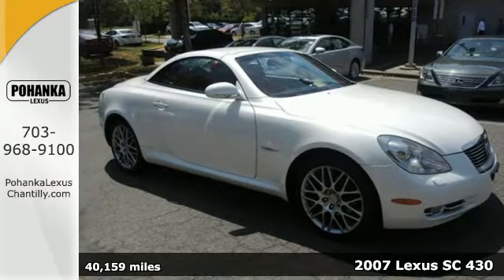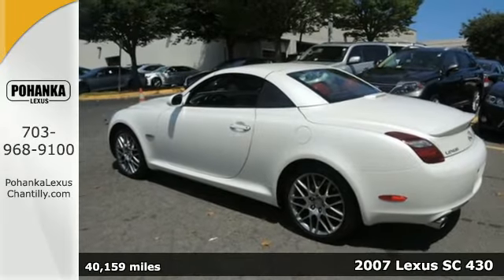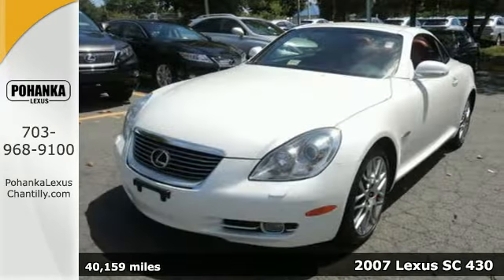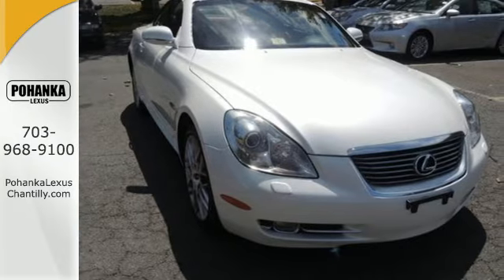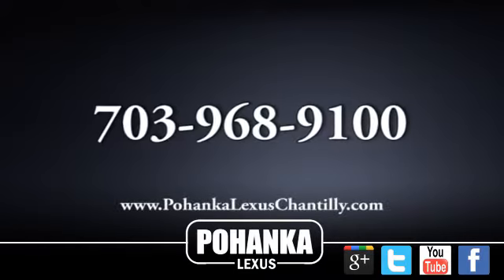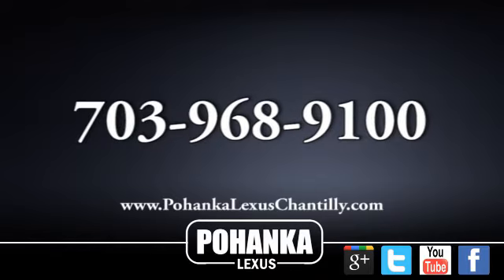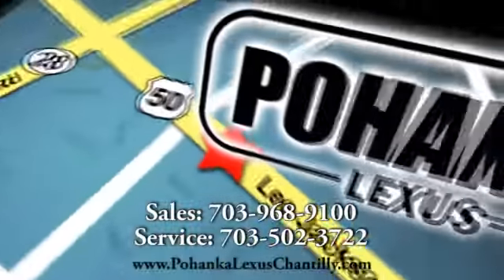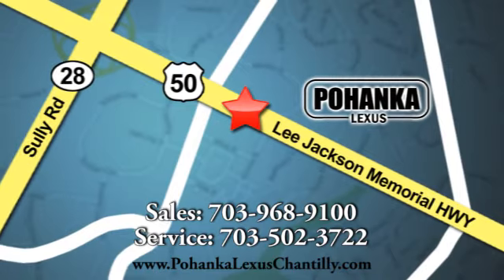Used 2007 Lexus SC 430 Chantilly VA Washington-DC, MD ESF200152A - SOLD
Year: 2007
Make: Lexus
Model: SC 430
Trim: 2dr Convertible
Engine: 4.3 L 8 Cyl. Cyl.
Color: WHITE
Interior: RED
Mileage: 40159
Stock #: ESF200152A
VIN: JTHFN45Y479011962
WOW!!! WHENS THE LAST TIME YOU SMILED WHILE STARTING YOU CAR? LET IT HAPPEN AGAIN WITH THIS RARE FIND! PEARL WHITE SC430 WITH RED LIPSTICK INTERIOR!! CANT FIND THESE ANY WHERE! GET IN HERE TODAY!

Address:
13909 Lee Jackson Memorial Hwy